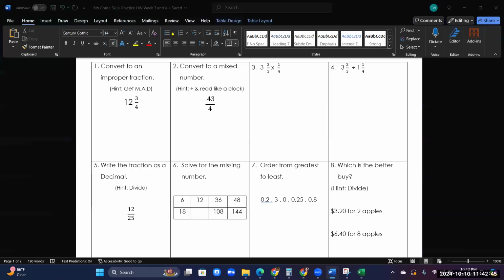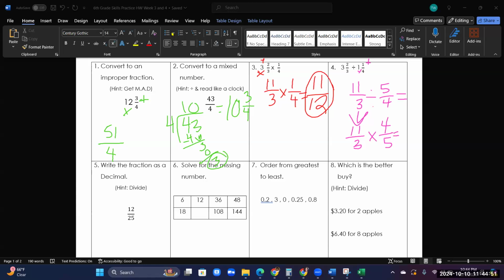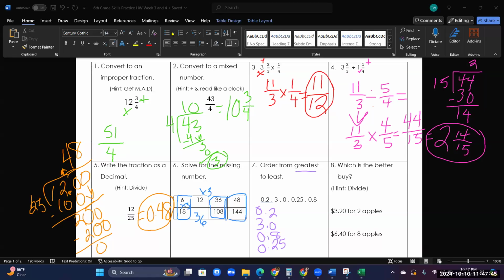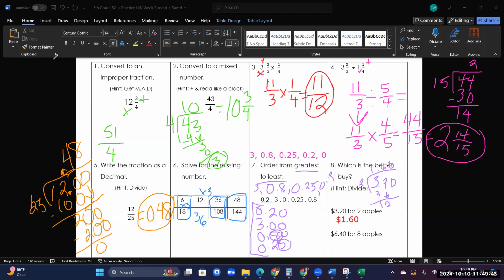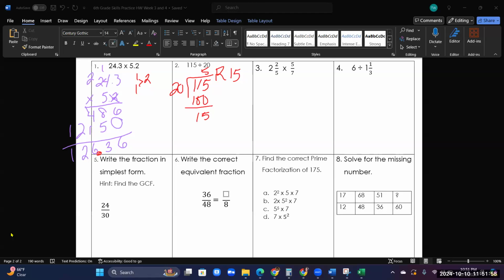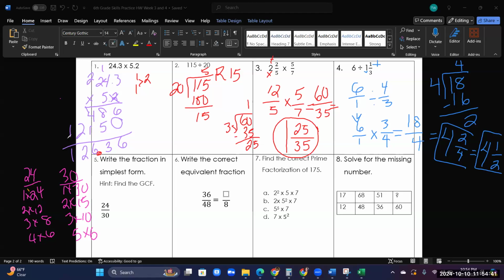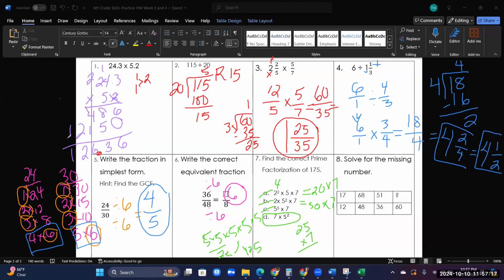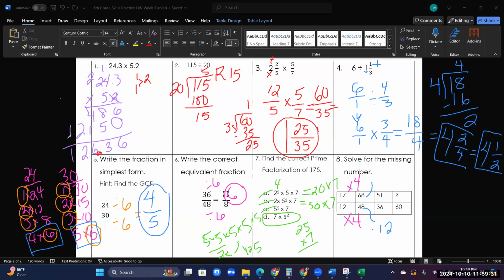Oct. 9th Math